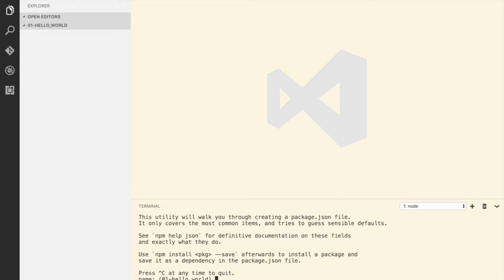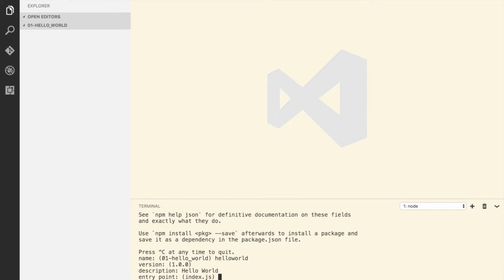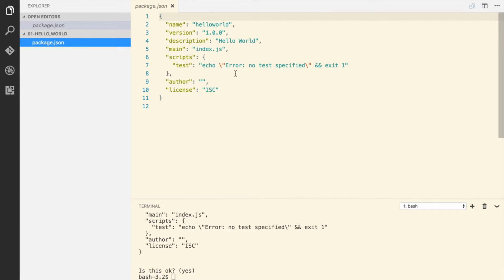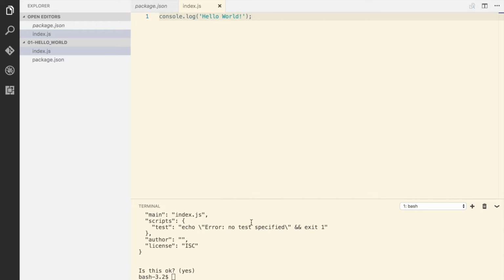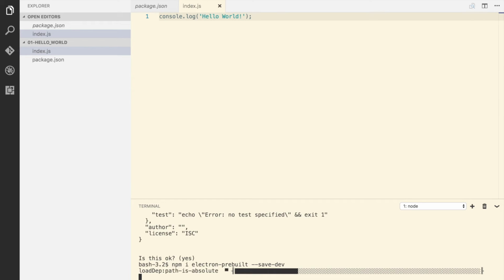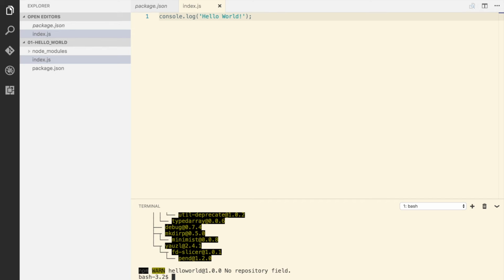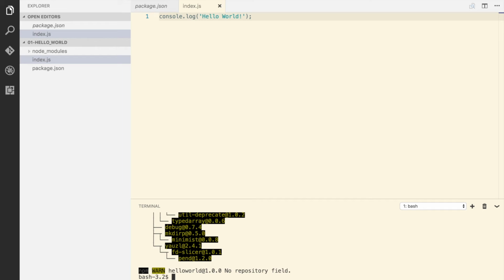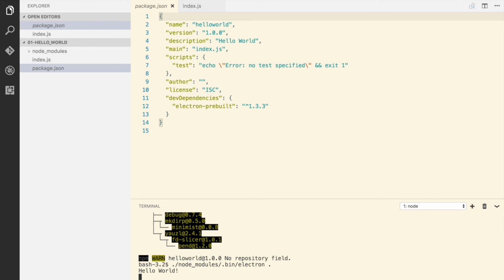Introduction to Electron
First steps in creating each Electron application.